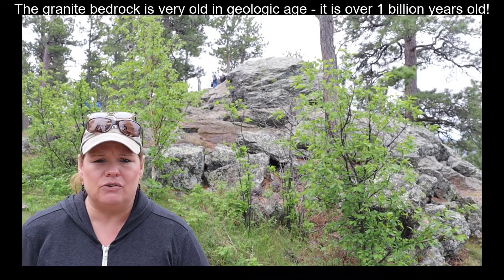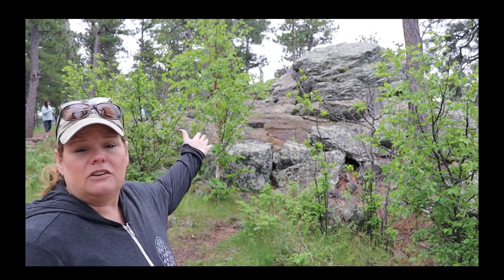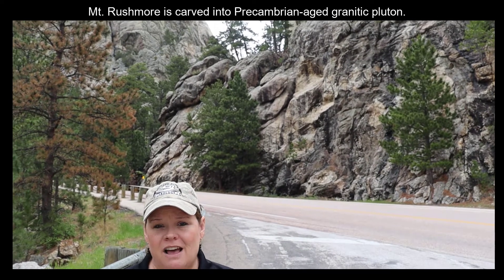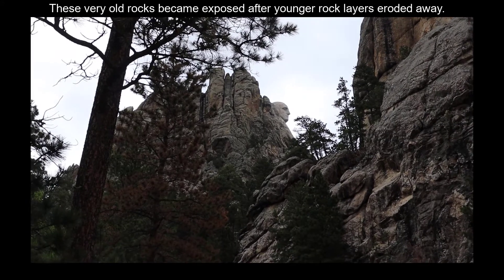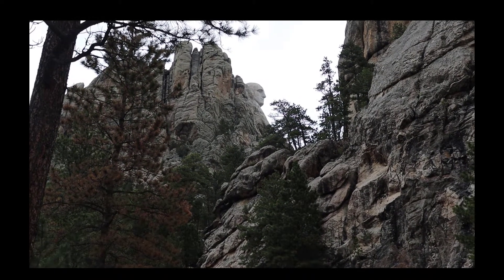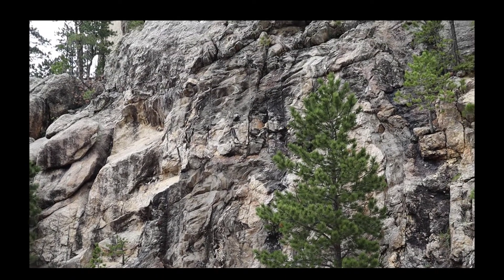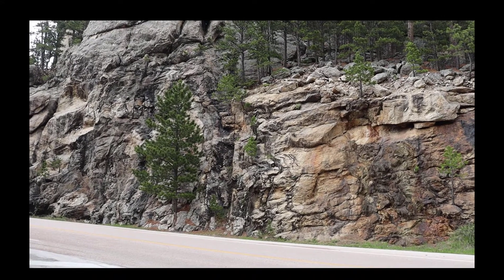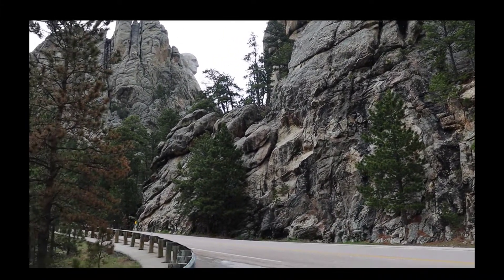Geology of the Mount Rushmore Area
Mount Rushmore is near Keystone, South Dakota and is located in the Black Hills region.  Watch this video to learn more about the geology of the granite that Mount Rushmore is carved into.